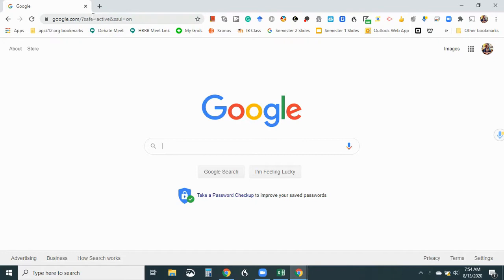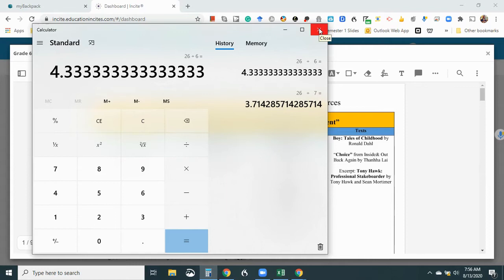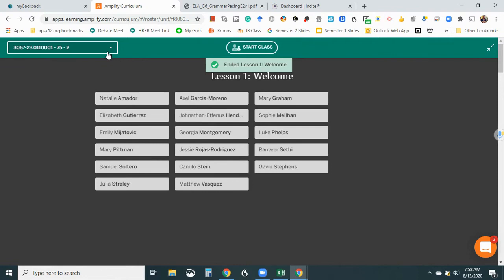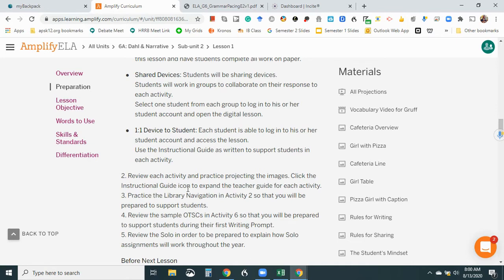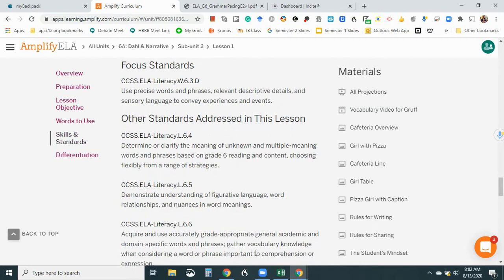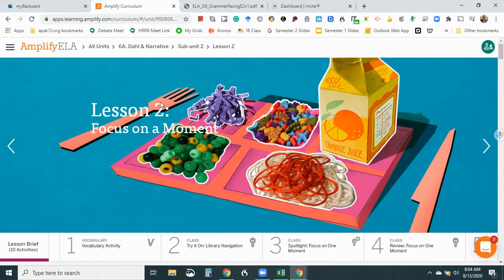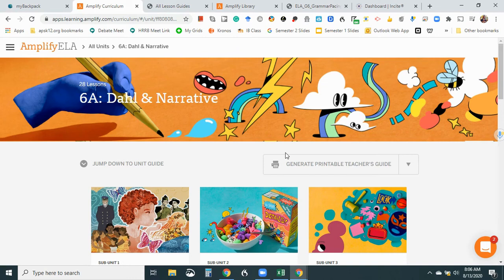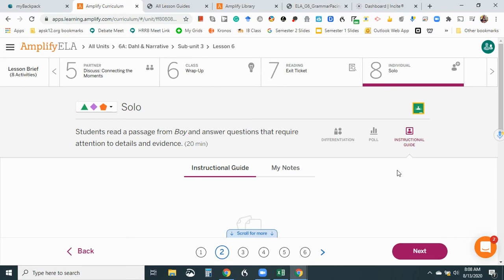A Closer Look at Amplify (for Teachers)